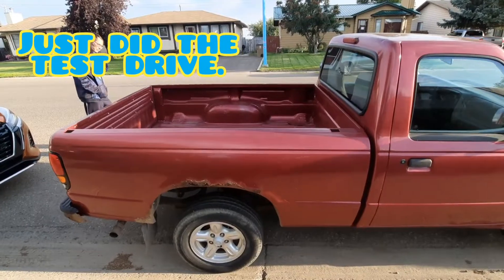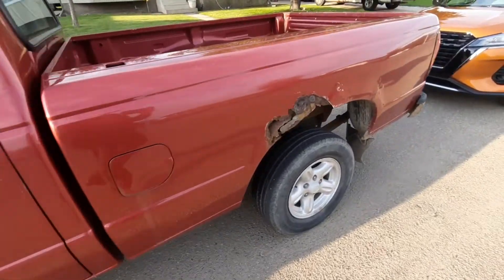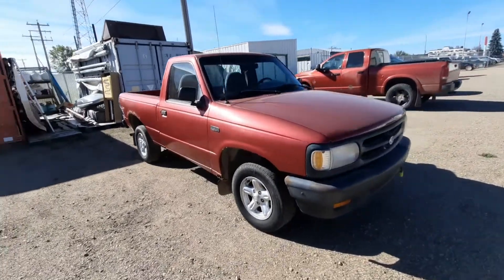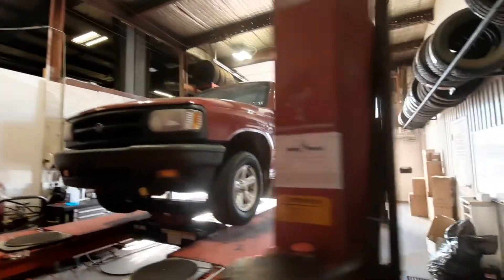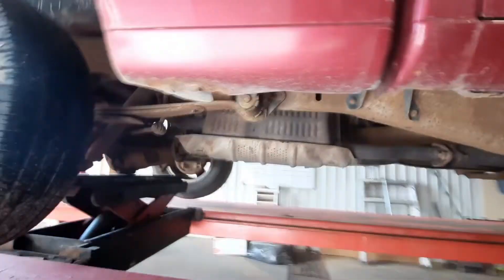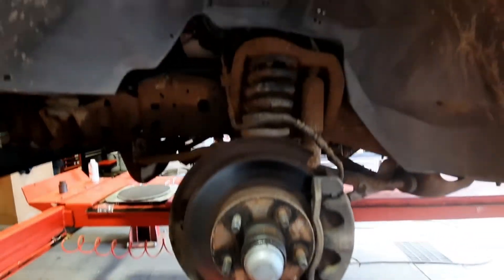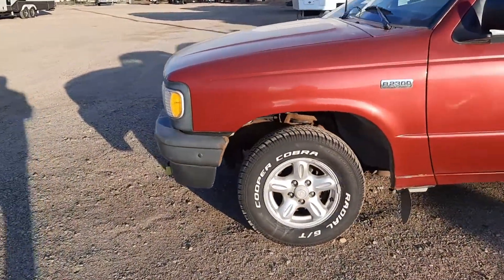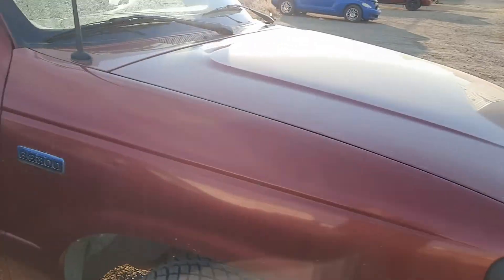My new 1995 Mazda B2300 [5 Speed Manual]